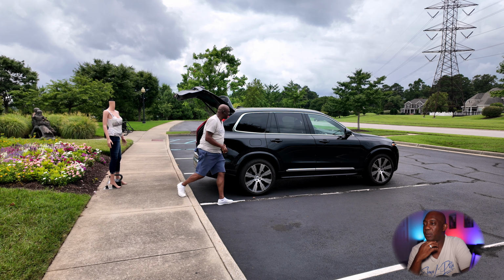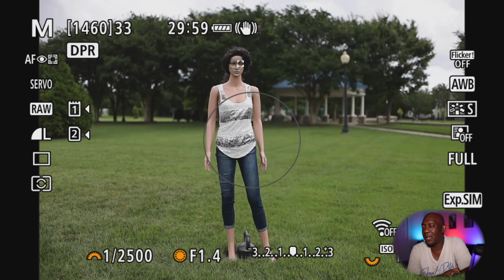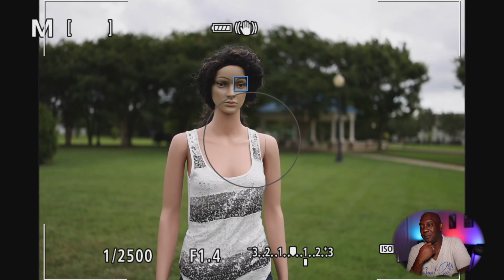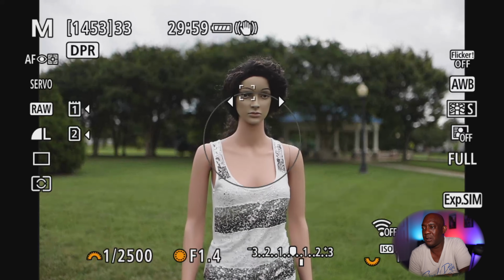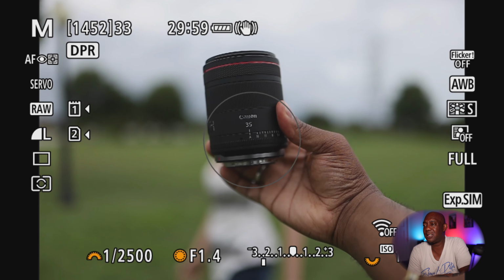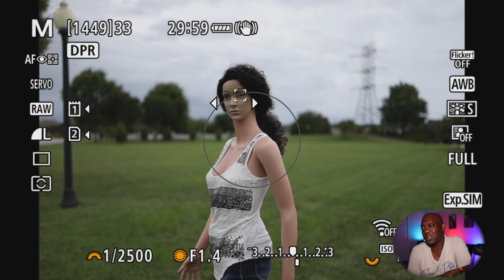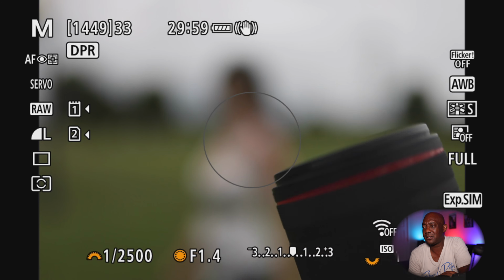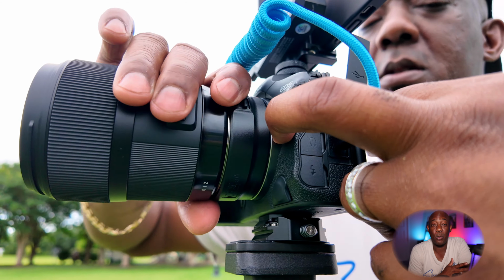Canon RF35 f1.4 vs Sigma EF 35 f1.4 Performance & Image Test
In this video I'm comparing the performance of new Canon RF35 1.4 vs the Sigma.

Model:  Catalina

Gear:
All video was captured on the DJI Pocket 3 and CineEye
All photos using the Canon R5/ Canon RF35 f1.4 & Sigma EF 35 f1.4

Soundstripe Inc. grants SHAWN PORTER a nonexclusive, limited, non-sublicensable, and nontransferable license to download, reproduce,
prepare derivative works, distribute, perform and display the song Shiver Walk solely as combined with your work of authorship, titled Canon RF35 f1.4 vs Sigma EF 35 f1.4 Performance & Image Test.
YouTube Code:  MYQJXYCU6TJQ5FIZ

prepare derivative works, distribute, perform and display the song Synergize solely as combined with your work of authorship, titled Canon RF35 f1.4 vs Sigma EF 35 f1.4 Performance & Image Test.
YouTube Code:   WN1RQUB3TTECEZ9I

prepare derivative works, distribute, perform and display the song Far Out Funk solely as combined with your work of authorship, titled Canon RF35 f1.4 vs Sigma EF 35 f1.4 Performance & Image Test.
YouTube Code:   BGAYAYT50DH5UYPA

prepare derivative works, distribute, perform and display the song Sea Keeper solely as combined with your work of authorship, titled Canon RF35 f1.4 vs Sigma EF 35 f1.4 Performance & Image Test.
YouTube Code:   NJ8JIALCYFZBAM20